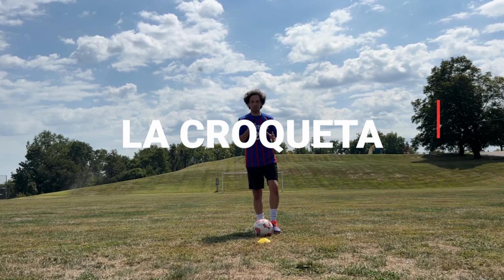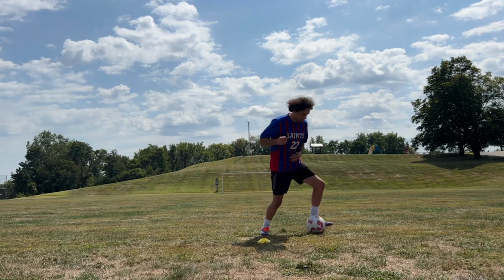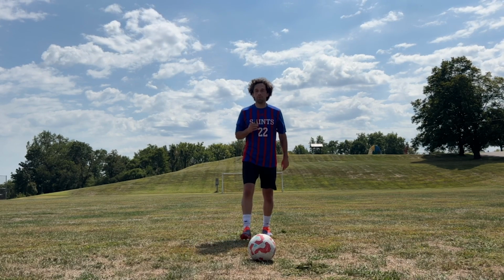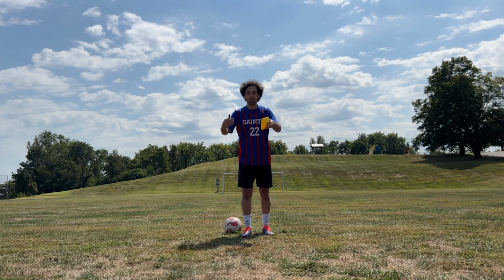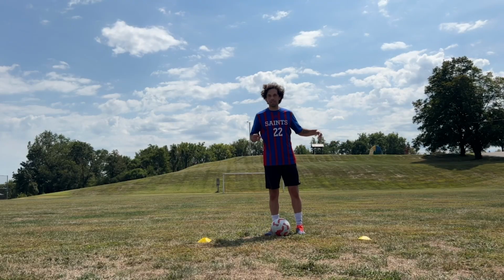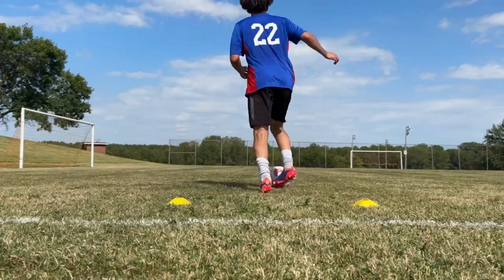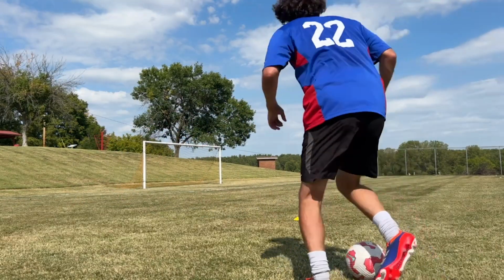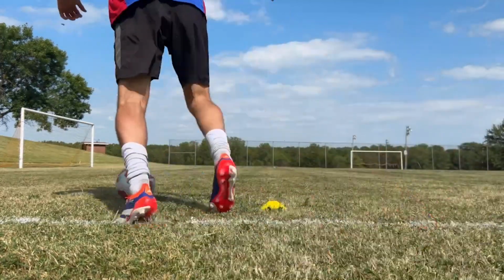Master ISCO'S 5 Signature Skill Moves | Soccer Skills Tutorial for Attacking Midfielders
In today's soccer skills tutorial, I'll show you how to learn ISCO's 5 signature skill moves. Through this step-by-step soccer skills tutorial, footballers will learn to master Isco's Roulette turn, Isco's La Croqueta, the Cruyff-180 turn, the Aerial Cruyff turn, and Isco's Elastico.

Chapters
00:00 Intro
00:16 How to do Isco's Roulette turn
01:24 How to do Isco's La Croqueta
02:34 How to do the Cruyff-180 turn
04: 18 How to do the Aerial Cruyff turn
05:51 How to do Isco's Elastico